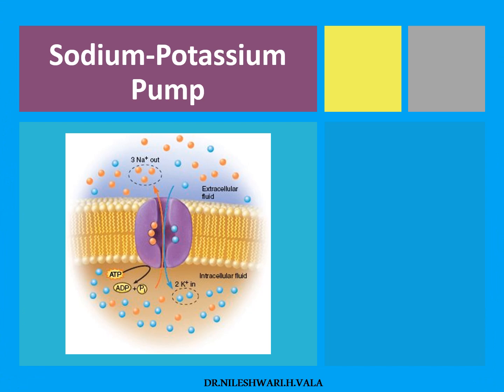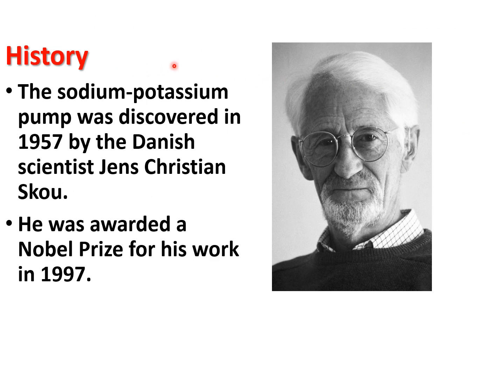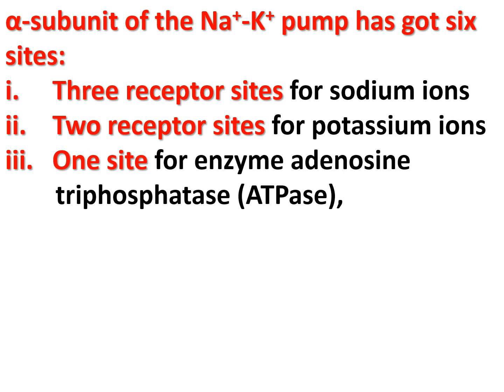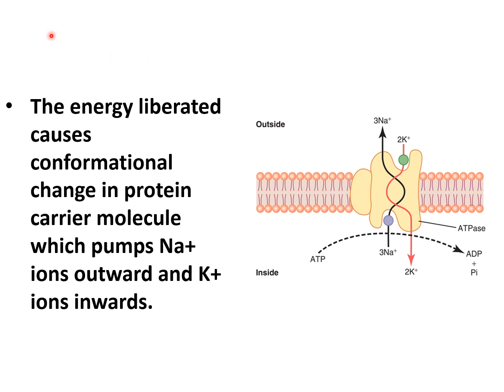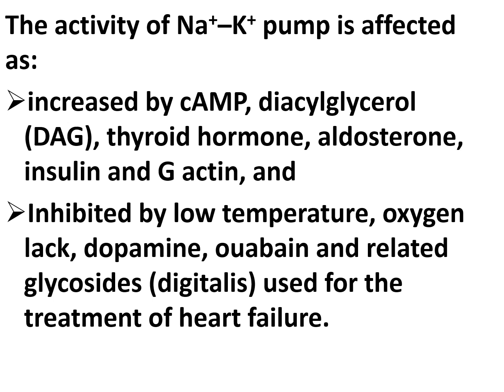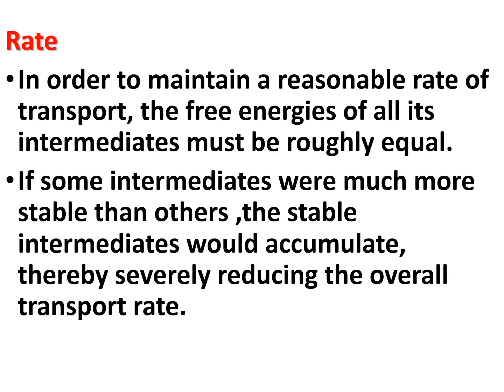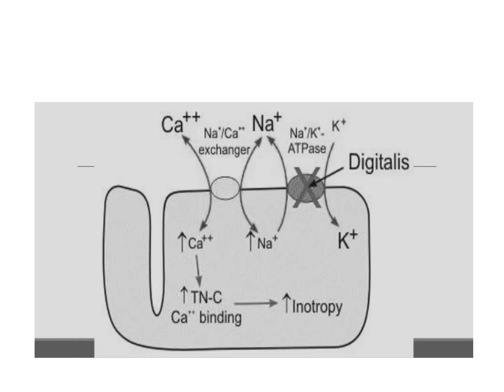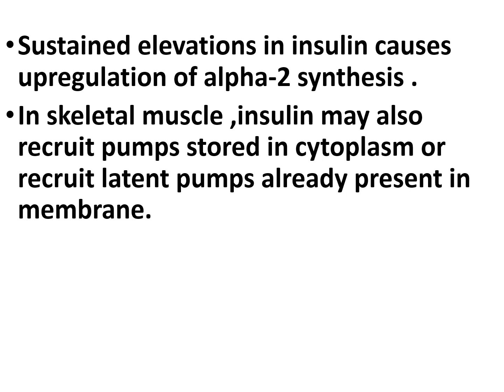SODIUM POTASSIUM PUMP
This video explains about structure ,functions,regulation and clinical significance of sodium potassium pump.